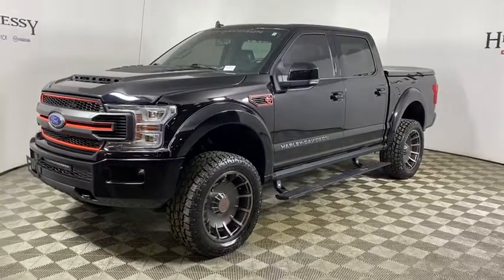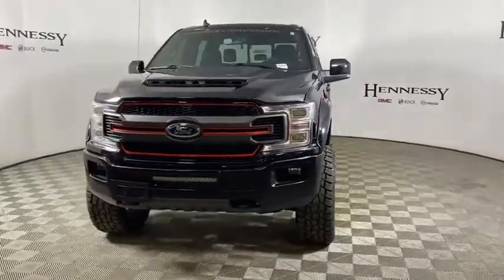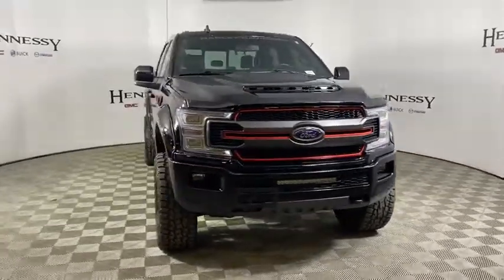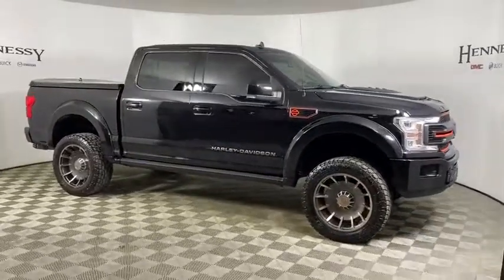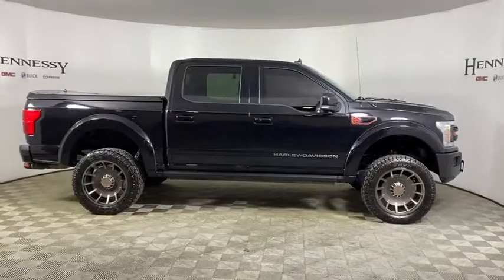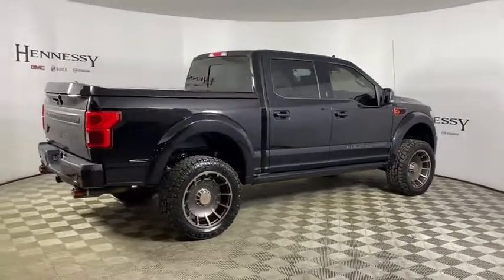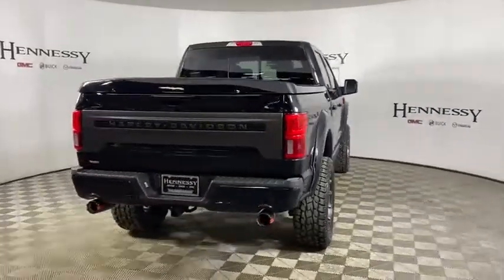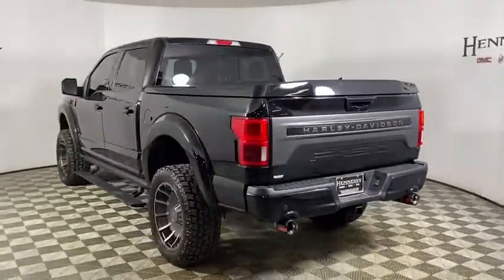2019 Ford F-150 Morrow, Peachtree City, Newnan, McDonough, Union City, GA HWC49590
Black Used 2019 Ford F-150 available in Morrow, Georgia at Hennessy Mazda Buick GMC. Servicing the Peachtree City, Newnan, McDonough, Union City, GA area.

2019 Ford F-150 Lariat Harley-Davidson **CarFax 1-Owner!**, **Clean CarFax!**, **Off road wheel & tires setup**, **Nationwide Delivery Available!**, **We pay top dollar for trades!**, **Call now for details**, 5.0L V8, 110V/400W Outlet, 2nd Row Heated Seats, Active Park Assist, Adaptive Cruise Control, AppLink/Apple CarPlay and Android Auto, BLIS Blind Spot Information System, Chrome 2-Bar Grille w/4 Minor Bars, Chrome Angular Step Bars, Chrome Door & Tailgate Handles w/Body-Color Bezel, Chrome Skull Caps on Exterior Mirrors, Class IV Trailer Hitch Receiver, Engine Oil Cooler, Equipment Group 502A Luxury, Exterior parking camera rear: With Dynamic Hitch Assist, Heated Steering Wheel, Lane-Keeping System, Lariat Chrome Appearance Package, Leather-Trimmed Bucket Seats, LED Sideview Mirror Spotlights, Power Glass Sideview Mirr w/Chrome Skull Caps, Power Tilt/Telescoping Steering Column w/Memory, Pro Trailer Backup Assist, Quad Beam LED Headlamps & LED Taillamps/Fog Lamps, Radio: B&O Sound System by Bang & Olufsen, Rain-Sensing Wipers, Remote Start System w/Remote Tailgate Release, Reverse Sensing System, Single-Tip Chrome Exhaust, Technology Package, Trailer Tow Package, Twin Panel Moonroof, Universal Garage Door Opener, Upgraded Front Stabilizer Bar, Windshield Wiper De-Icer. CARFAX One-Owner. Clean CARFAX.brbrHennessy of Southlake is Proud to offer you this Exceptional 2019 Ford F-150, Appointed with the Lariat Trim and is finished in Agate Black Metallic over Black w/Leather-Trimmed Bucket Seats inside. It comes well appointed, is exceptionally clean, and has undergone a rigorous mechanical and cosmetic reconditioning process. Come see why our cars are a cut above!brbrFord Combined Details:brbr  * Powertrain Limited Warranty: 84 Month/100,000 Mile (whichever comes first) from original in-service date (for Ford Gold Certified program)br  * Roadside Assistancebr  * Vehicle Historybr  * 172 Point Inspection (for Ford Gold Certified program), 139 Point Inspection (for Ford Blue Certified program)br  * Limited Warranty: 3 Month/4,000 Mile (whichever comes first) after new car warranty expires or from certified purchase date (for Ford Blue Certified program), 12 Month/12,000 Mile (whichever comes first) after new car warranty expires or from certified purchase date (for Ford Gold Certified program)br  * and 22,000 FordPass Rewards Points to use toward first two maintenance visits (for Ford Gold Certified program), and 11,000 FordPass Rewards Points to use toward first maintenance visit (for Ford Blue Certified program)br  * Warranty Deductible: $100br  * Transferable WarrantybrbrbrAt Hennessy of Southlake, we offer a tremendous selection of New & Pre-Owned vehicles, accompanied with outstanding deals and unparalleled service! We have a strong and committed sales staff with many years of experience satisfying our customers' needs. We take pride in standing above the competition with a solid reputation and our entire team will ensure your car buying experience exceeds your expectations! We are leading the way with Real-Time Market based pricing that yields you the absolute best values on every car and truck. For over 50 years, the Hennessy family has been the most trusted name for luxury vehicles in metro Atlanta. We operate 10 dealerships in the Atlanta market, which provides us with access to a network with over 2,500 vehicles! No matter what you are interested in, we cant wait to help you find the perfect vehicle!